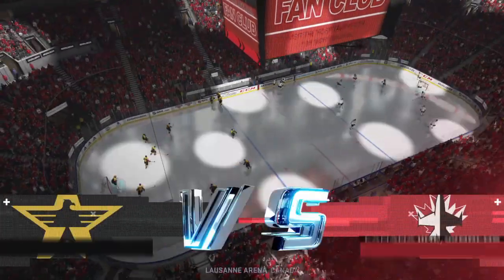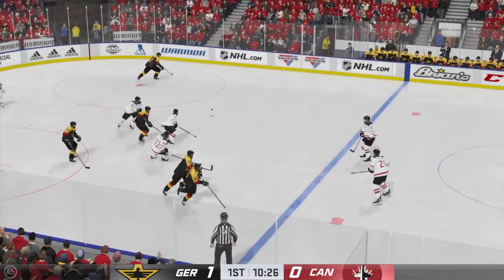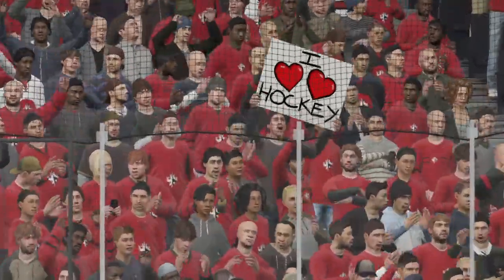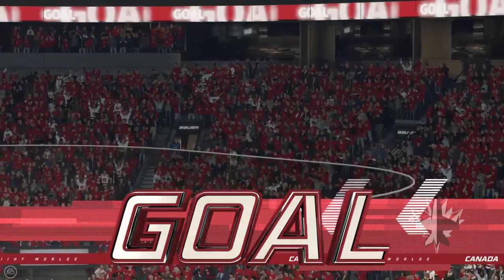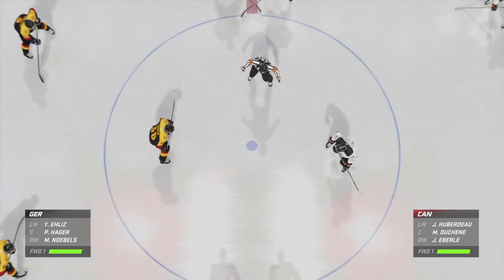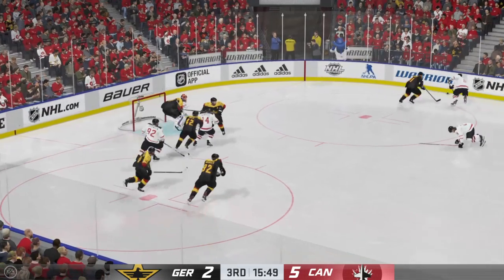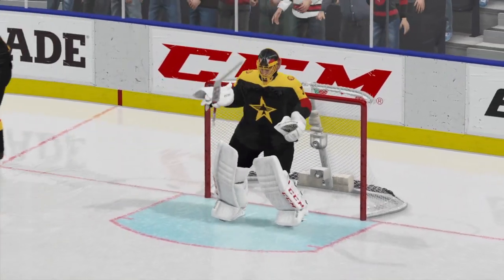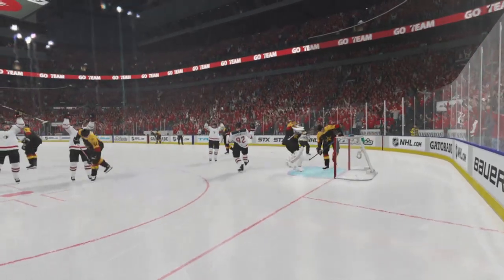NHL 20 | IIHF Worlds 2020 | Canada - Germany | Virtual Highlights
With all of the international ice hockey competition cancelled for the season by the IIHF due to covid-19, I decided to make my own little simulation of the tournaments of 2020 using NHL 20. We've finally reached the top division tournament, to take place in the swiss cities of Zürich and Lausanne. It's time to decide who will become the NHL 20 virtual world champions!

Teams are made up of what I deem to be the best players from each country who would've realistically played in the actual tournament.

Canada - Germany 8-2 (1-1, 3-1, 4-0)
1st Period
(08:20) 0-1 #22 Matthias Plachta (D. Pietta, Y. Ehliz)
(09:46) 1-1 #44 Jean-Gabriel Pageau (Unassisted)
2nd Period
(24:21) 2-1 PP1 #11 Jonathan Huberdeau (K. Turris, T. Chabot)
(26:08) 2-2 PP1 #58 Markus Eisenschmid (M. Michaelis, T. Stutzle)
(27:02) 3-2 #22 Alexis Lafreniere (B. Gallagher, R. Ellis)
(37:11) 4-2 #8 Kyle Turris (D. Severson)
3rd Period
(43:33) 5-2 #14 Adam Henrique (P. Danault, J. Eberle)
(48:30) 6-2 #11 Jonathan Huberdeau (J. Eberle, M. Duchene)
(48:56) 7-2 #95 Matt Duchene (Unassisted)
(52:24) 8-2 #92 Ryan Johansen (B. Gallagher, R. Ellis)